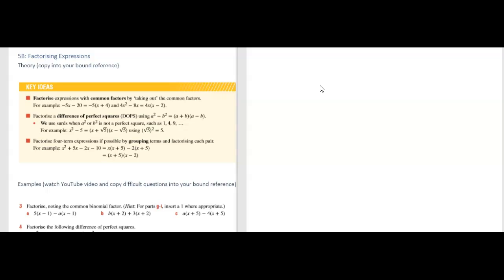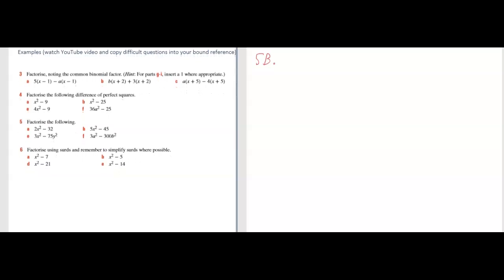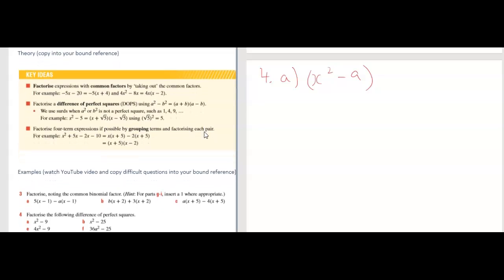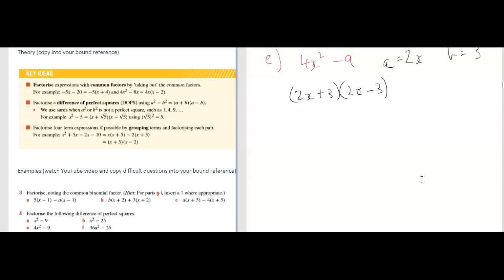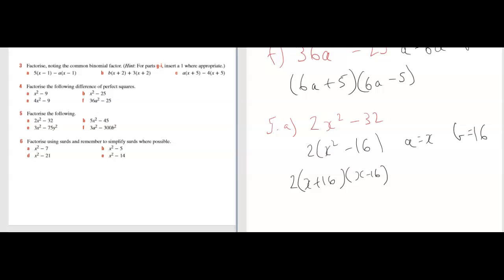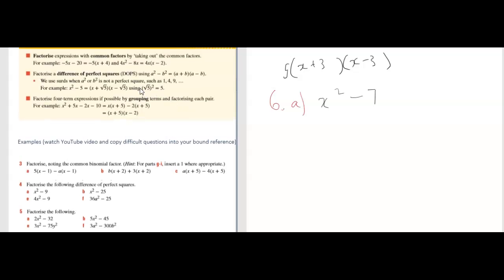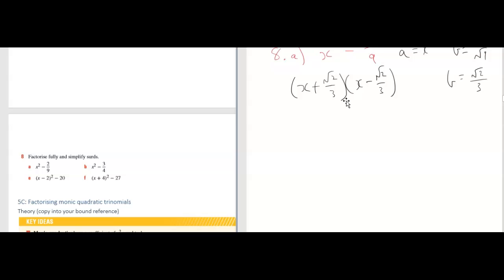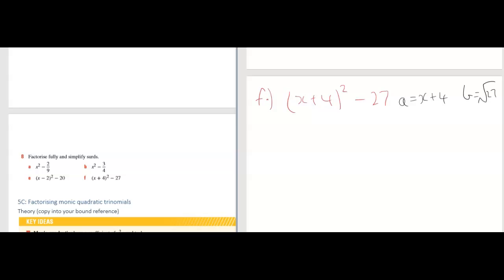Year 10 Maths_ch 5_5B Factorising expressions